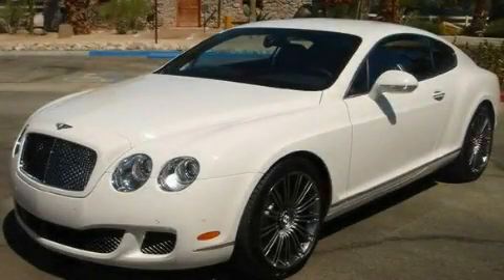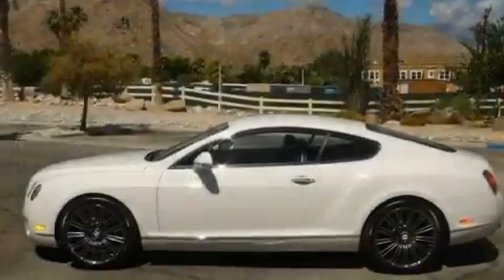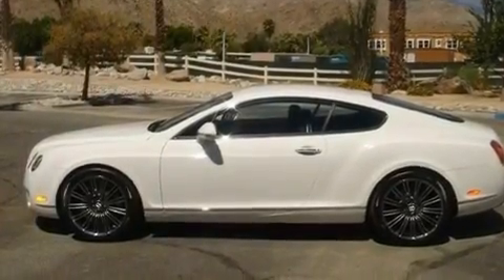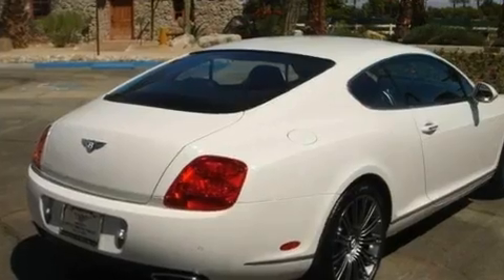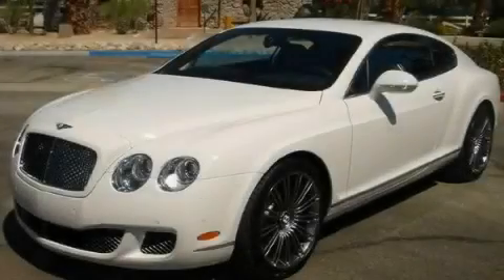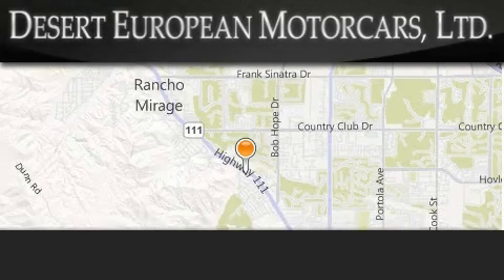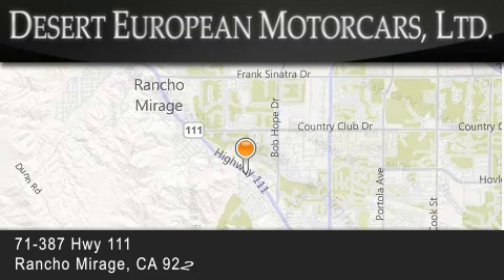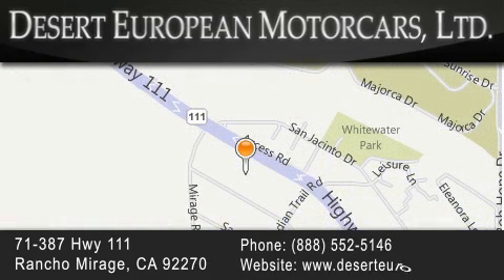2010 Bentley Continental GT Rancho Mirage CA 92270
Year : 2010
 Make : Bentley
 Model : Continental GT
 Engine : 6.0L DOHC 48-valve EFI twin-turbocharged W12 engine
 Trans . : Automatic
 Exterior : White

 Interior : Other
 Stock : BA042